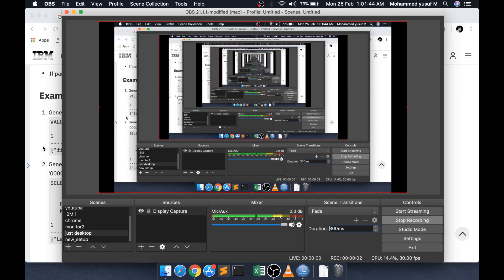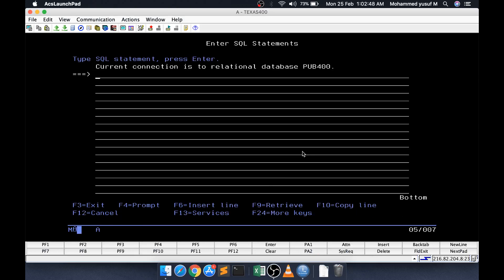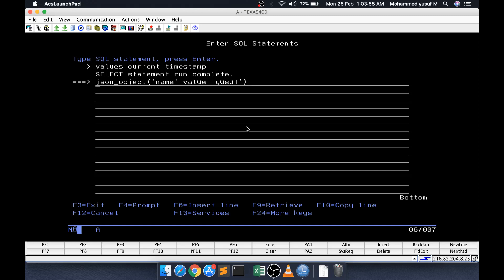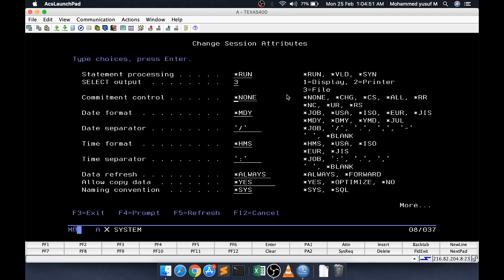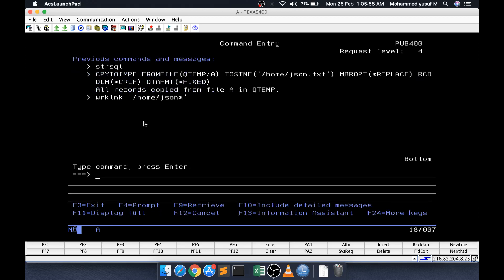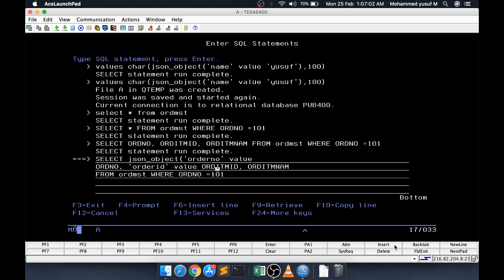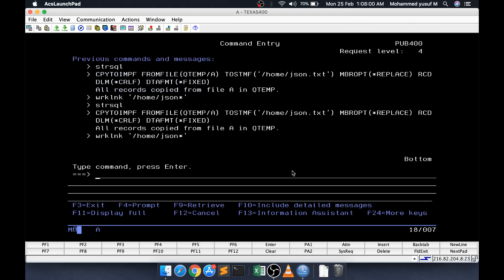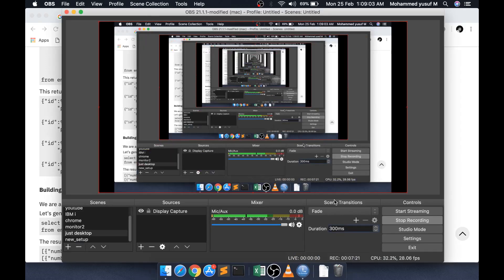Creating JSON using SQL statement | JSON_OBJECT function | yusy4code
In this video i have explained how to create JSON using in build JSON_OBJECT SQL scalar function.